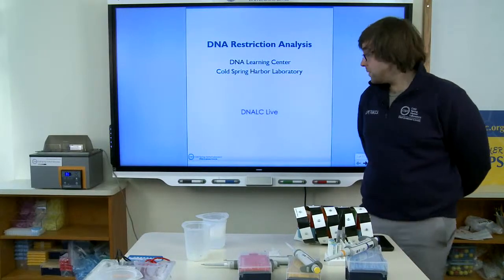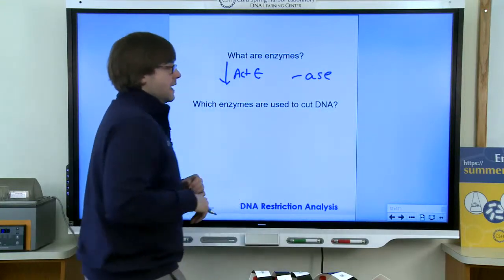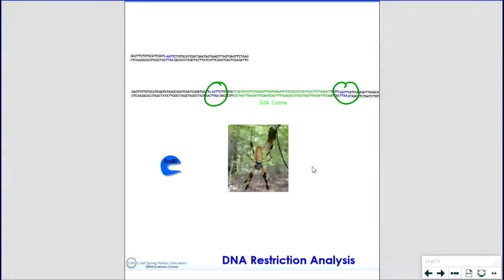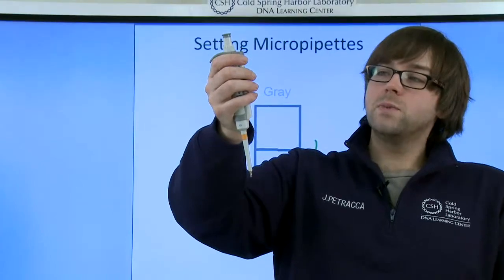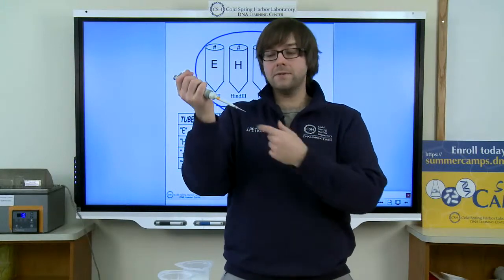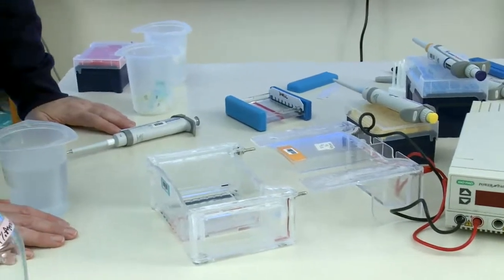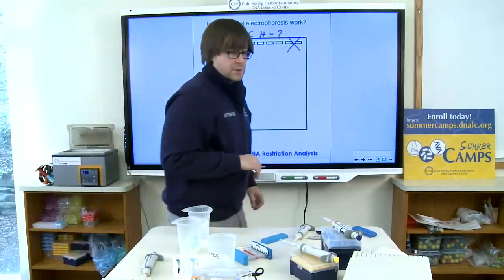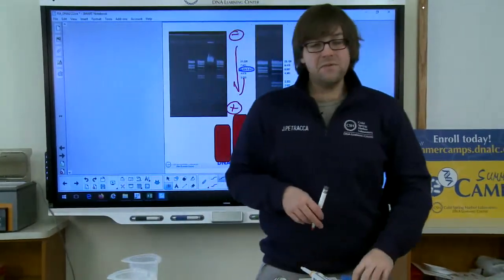DNA Restriction Analysis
The DNA restriction analysis experiment demonstrates that DNA can be precisely manipulated and that it behaves as predicted by the Watson-Crick structure. Join DNALC instructor Jeffry Petracca to learn how restriction enzymes, the scissors of molecular biologists, can be used to cut DNA and see how gel electrophoresis allows us to see the results.

In this DNALC Live session, you will:

    Learn how to set up a controlled experiment
    Explore how restriction enzymes are used in biotechnology and molecular biology
    Observe how agarose gel electrophoresis is used to separate DNA molecules by size
    View and interpret electrophoresis results to identify a mystery restriction enzyme

Presenter: Jeffry Petracca, DNA Learning Center
Audience: Grade 9 and above, and interested science enthusiasts